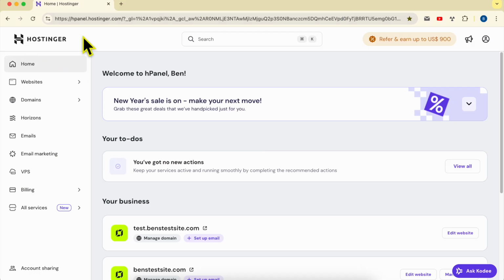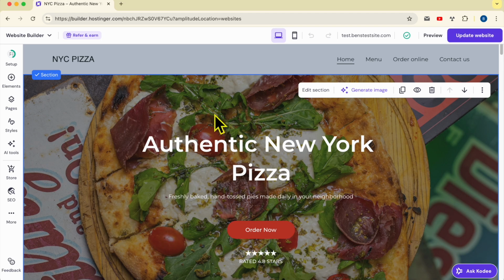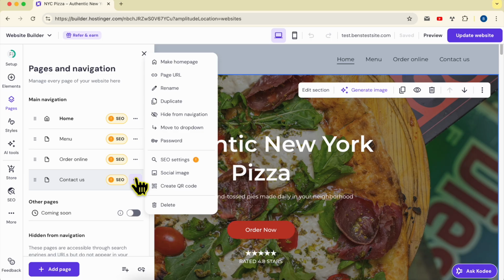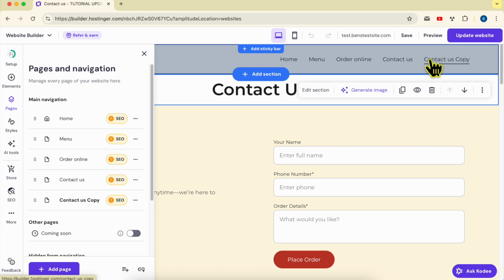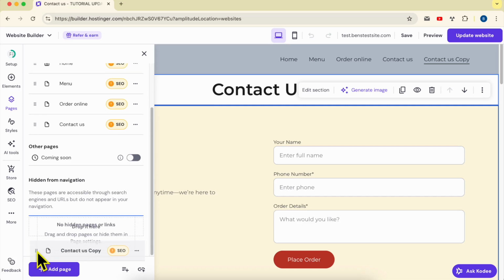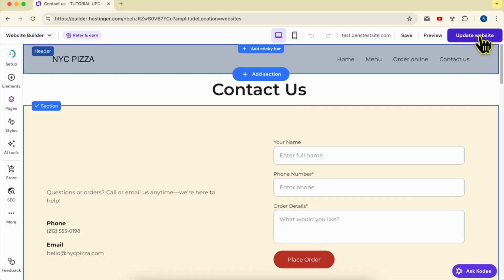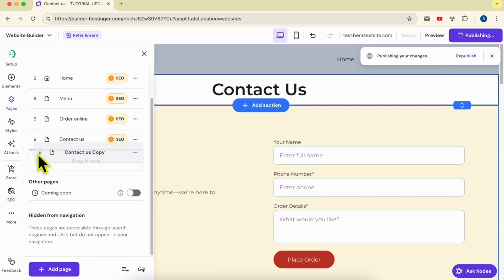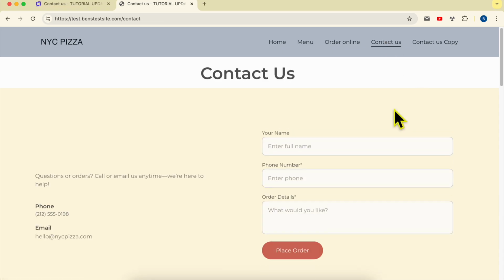How to Copy a Page in Hostinger Website Builder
Learn how to copy a page in Hostinger Website Builder quickly and easily. In this tutorial, I will show you step-by-step how to duplicate or copy a page in Hostinger Website Builder. Whether you want to copy your Contact Us page, homepage, or any other page, this Hostinger Website Builder copy page tutorial will guide you through the process from start to finish.

In this video, you’ll discover how to:

Duplicate a page in Hostinger Website Builder

Hide copied pages without deleting them

Restore and update your website after copying a page

Manage multiple pages efficiently in Hostinger

This Hostinger Website Builder copy page tutorial is perfect for beginners and anyone looking to save time managing their website pages. Copy pages, hide them from navigation, and publish changes effortlessly in Hostinger.